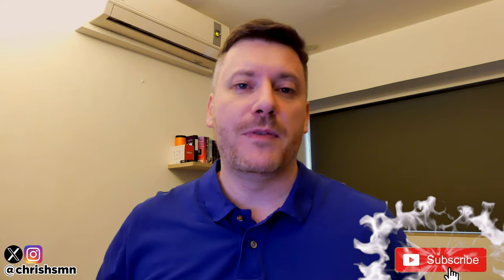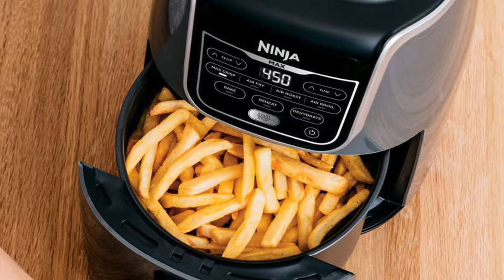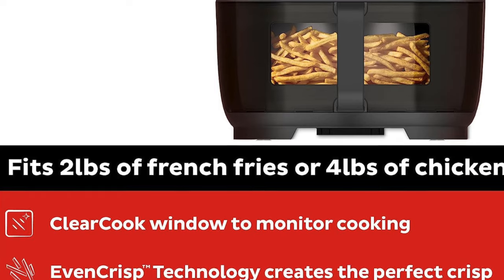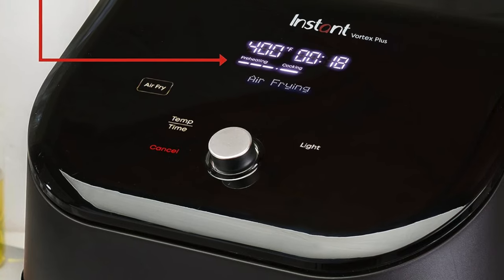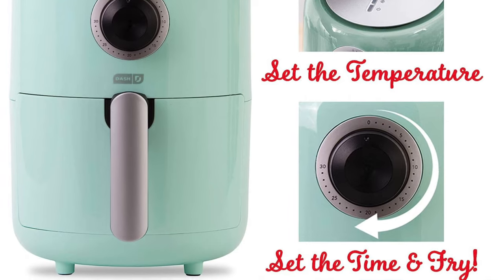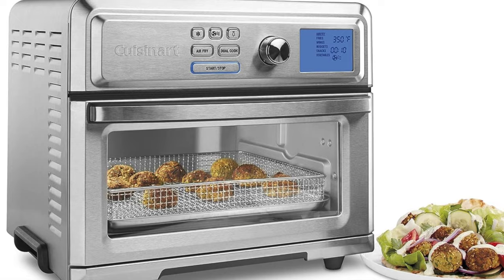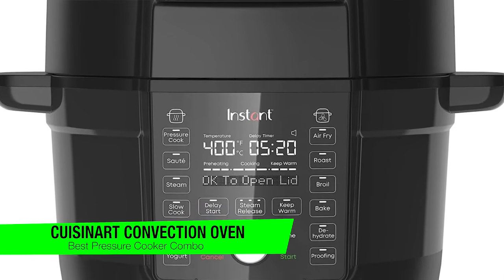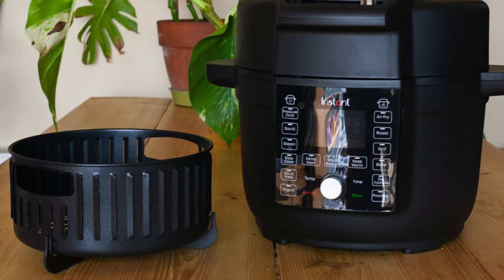TOP 5 BEST Air Fryers - Best Air Fryer Review (2023)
Are you looking for the Best Air Fryer? Check the list below for the Best Air Fryers currently on the market.

See my recommendations below:

Personal Favorite
Best Value
Best Compact
Best Toaster Combo
Best Pressure Cooker Combo

Thanks for checking out this Best Air Fryer review video. In this video, you’ll learn about the Best Air Fryers available. I tried to keep this list as comprehensive as possible and include something for everybody no matter what you’re looking for.